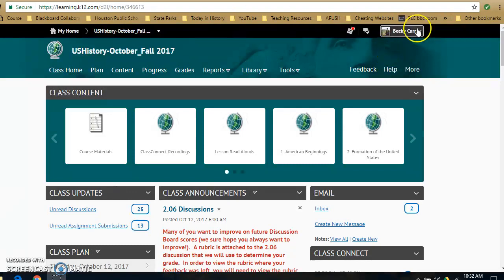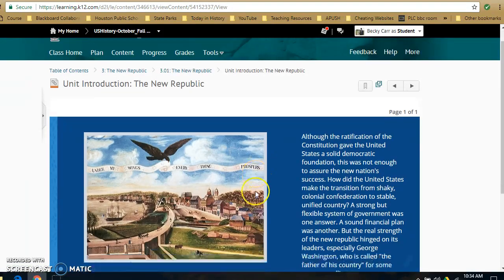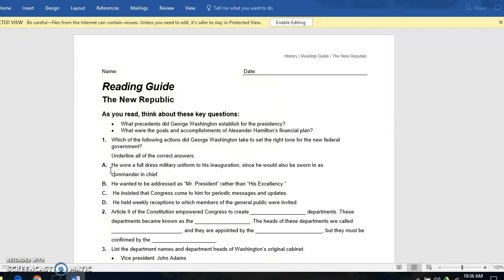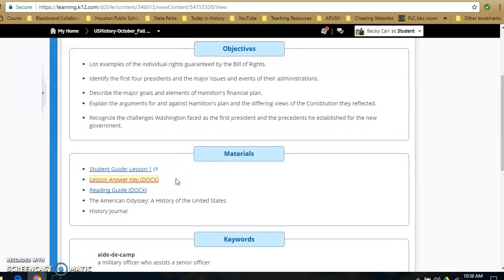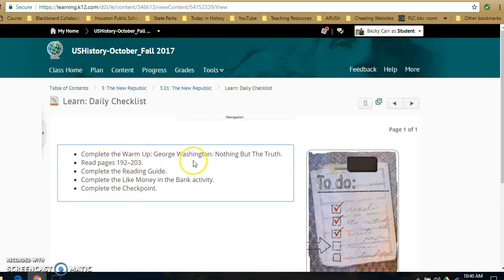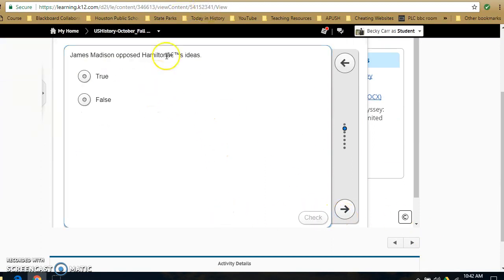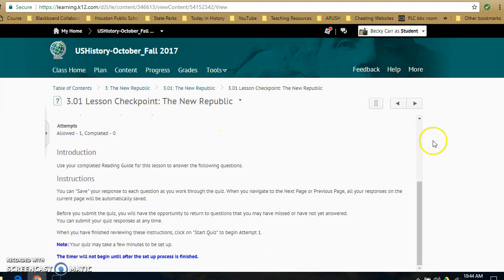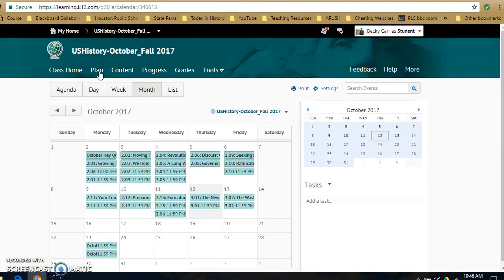How to go through a lesson